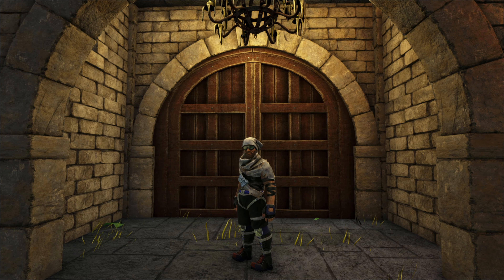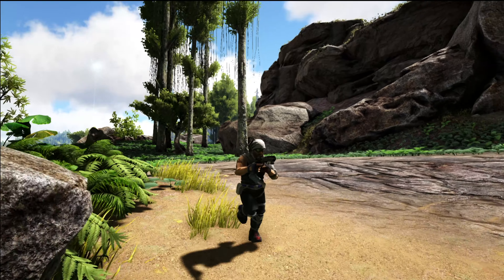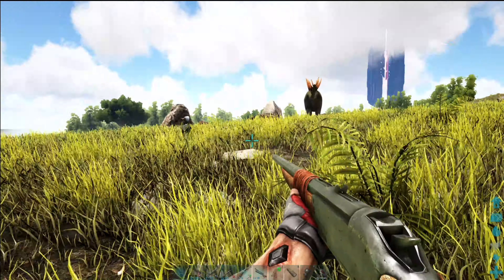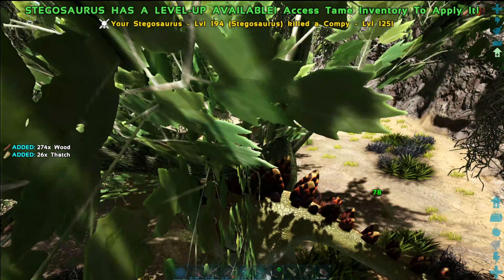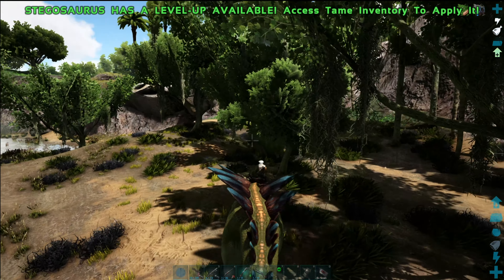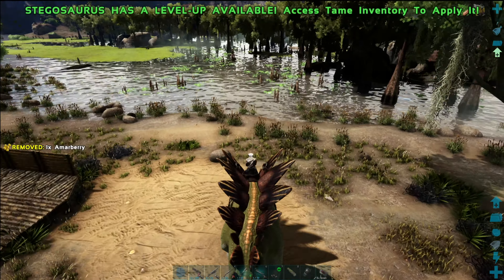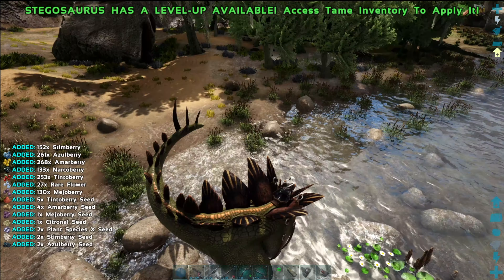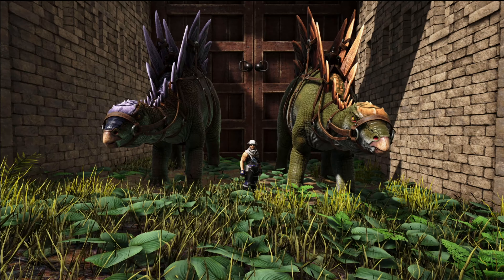Ark: Survival Evolved. Taming the Stegosaurus!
Hello and welcome to another Ark: Survival Evolved taming video. Today we are hunting and taming the Stegosaurus.